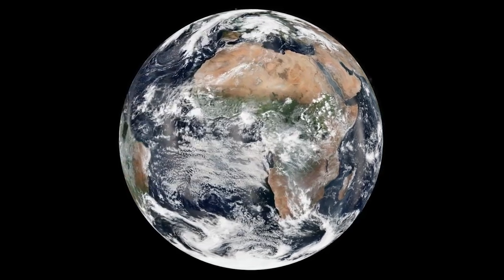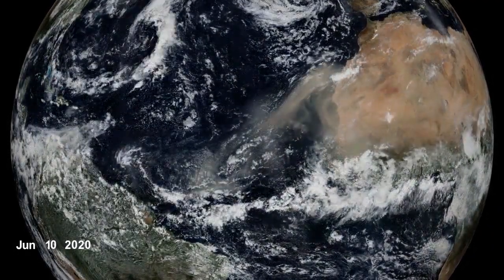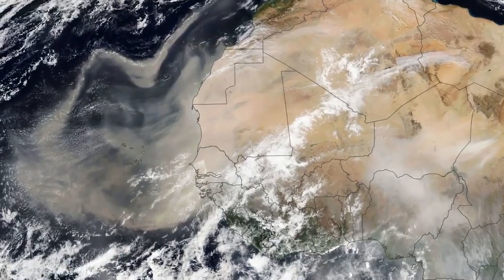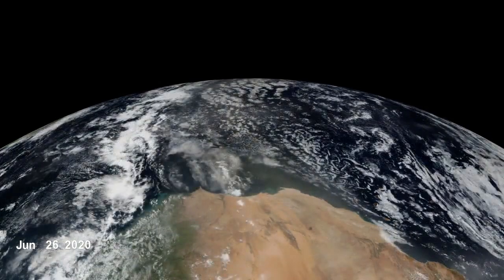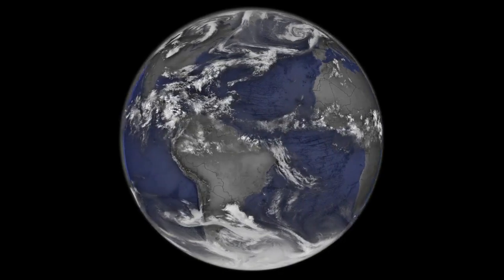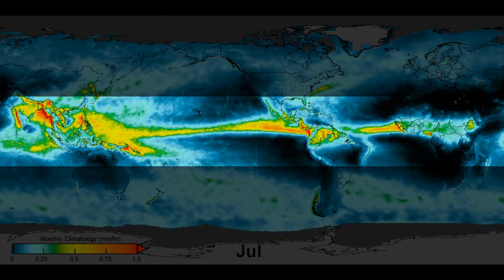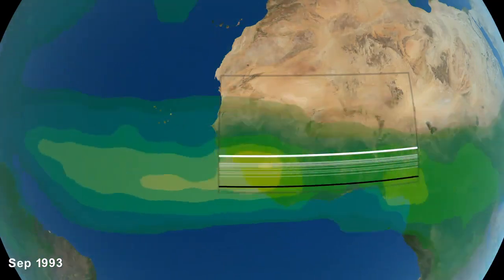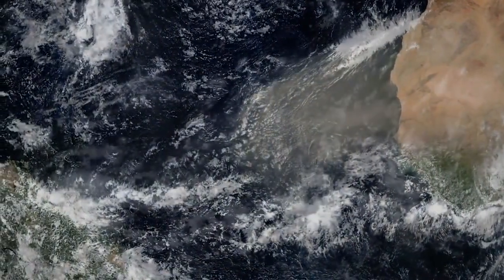Warmer Ocean Temperatures May Decrease Saharan Dust Crossing the Atlantic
Every year millions of tons of dust from the Sahara Desert are swirled up into the atmosphere by easterly trade winds, and carried across the Atlantic. The plumes can make their way from the African continent as far as the Amazon rainforest, where they fertilize plant life.

As the climate changes, dust activity will continue to be affected. In a new study, NASA researchers predict that within the next century we will see dust transport approach a 20,000-year minimum.